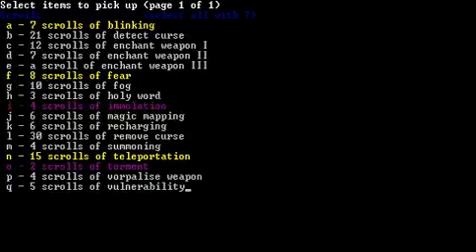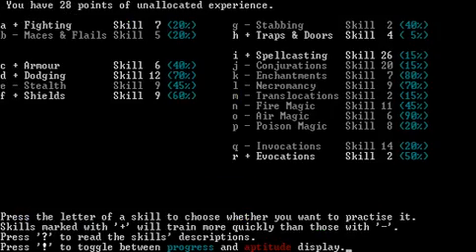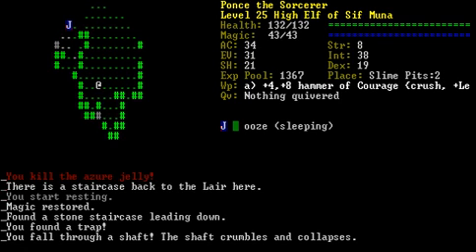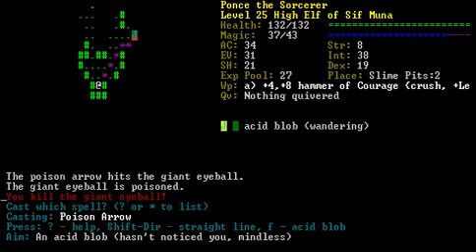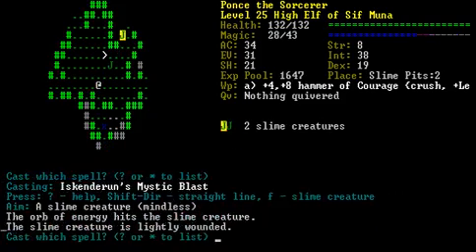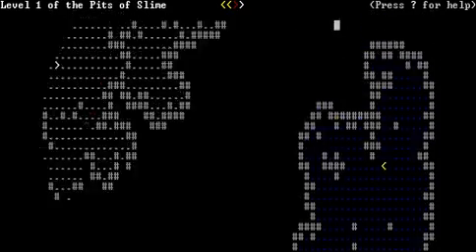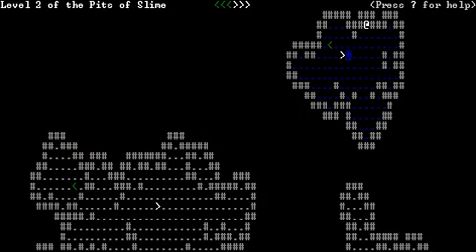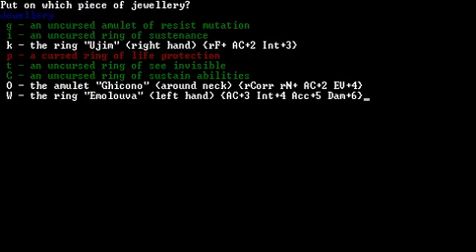Let's Play: DCSS - ELF RISING Part 8